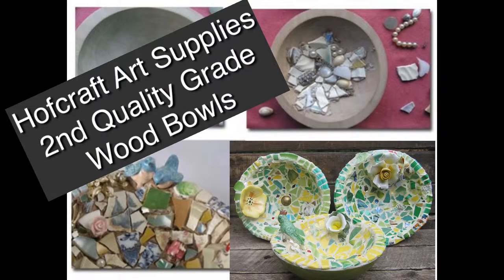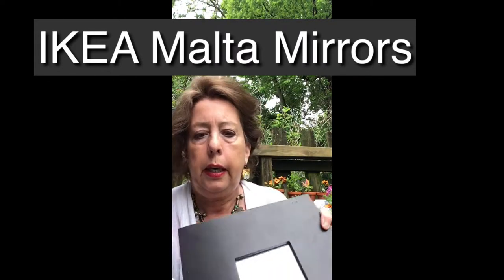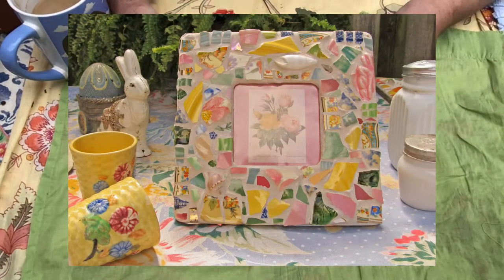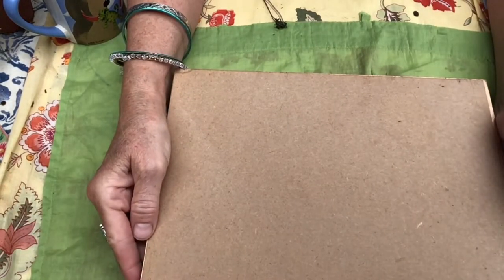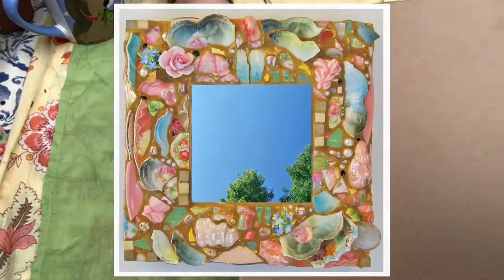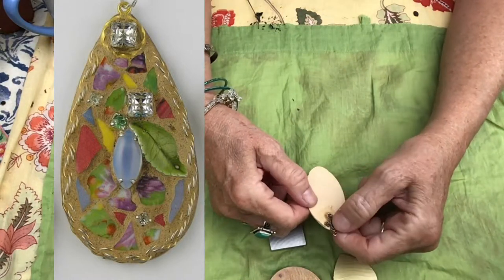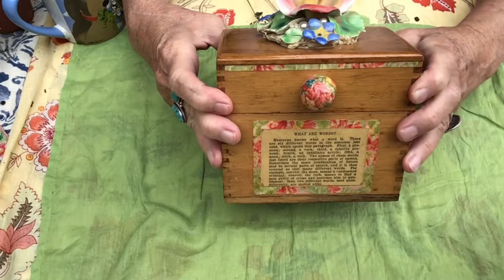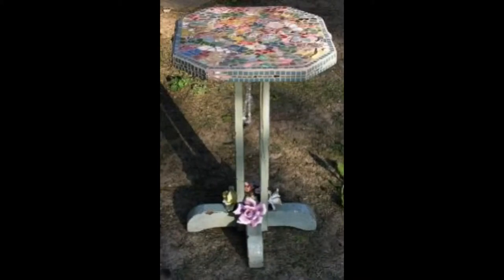Wood Bases for Mosaic Boxes, Bowls, and Pique Assiette Mirrors, Mosaic Wall Hangings & Jewelry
Different wood bases require different treatment for mosaic. Regular wood picture frames and bowls need to be sealed with a mixture of one part wood glue to three parts water. MDF wood does not need to be sealed. I get my MDF wood bases for my mosaic mirrors at Home Depot, where they cut the pieces to the sizes that I want, so that I don’t have to do any measuring and sawing. My bowls come from the Hofcraft Art Supply Company, I like these because they have a nice wide rim at the top. They come in different sizes and qualities, I generally like the six inch, second-grade quality bowls.  In the later videos, I will be showing exactly how to create mosaics from these bases. Link for wood bowls from Hofcraft — scroll down the page until you see the sets of plain wood bowls